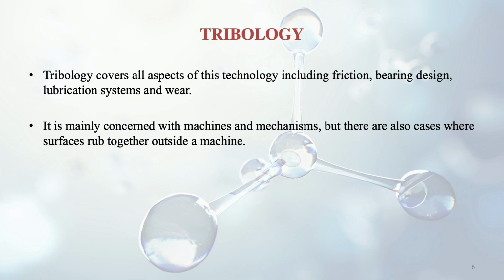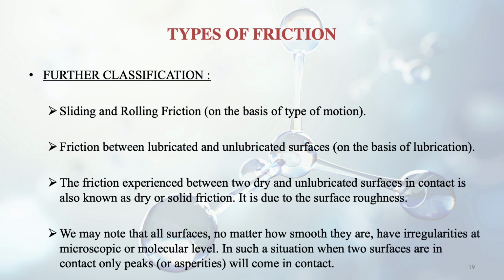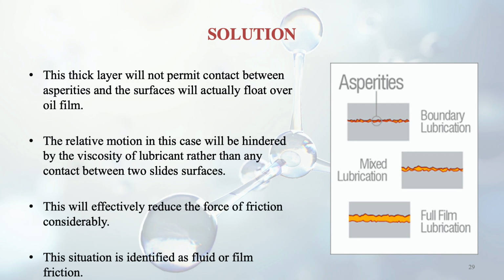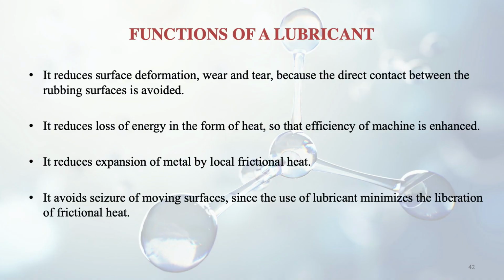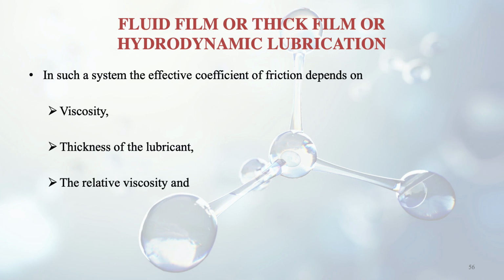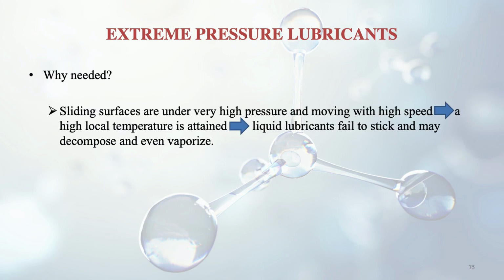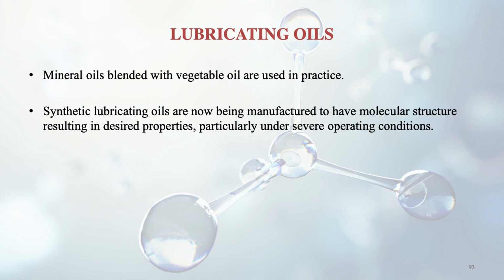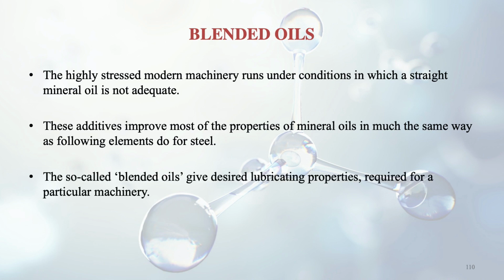WEAR, TRIBOLOGY, SURFACE TREATMENT AND COATINGS-III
26 Part I